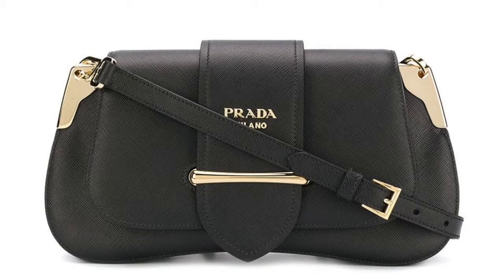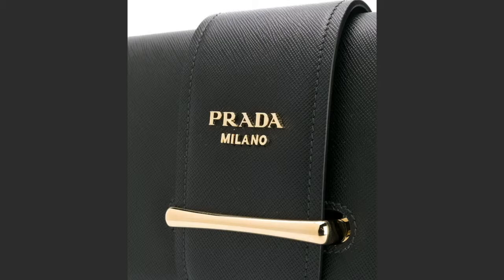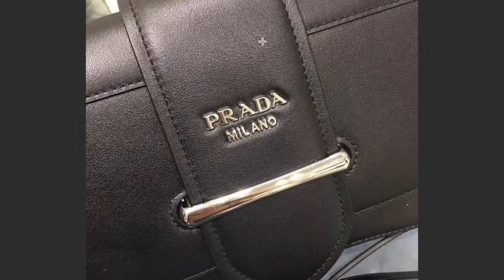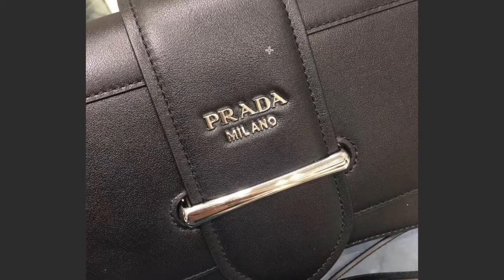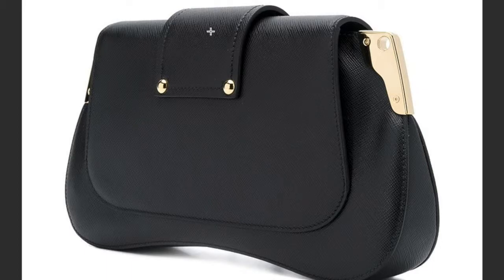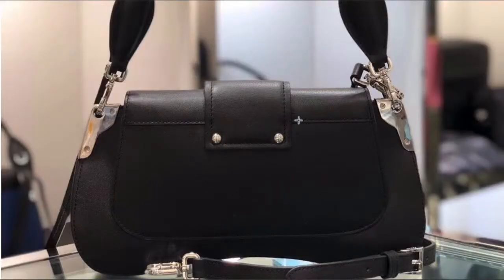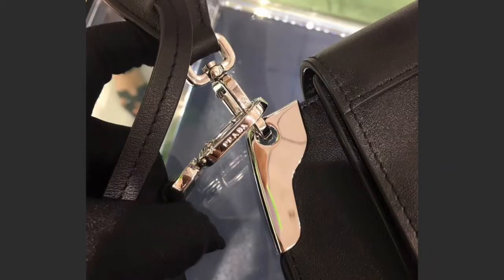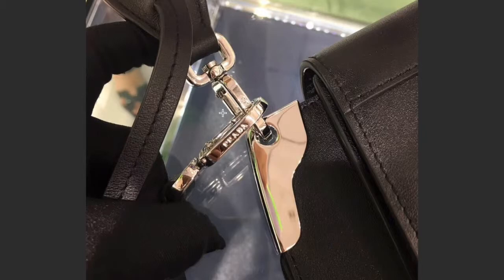Fake or real PRADA SIDONIE BAG